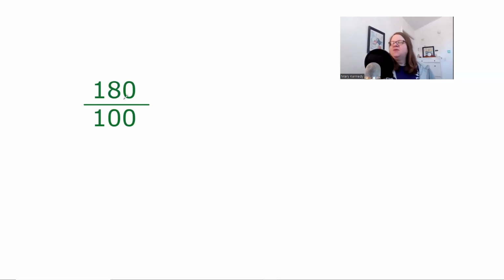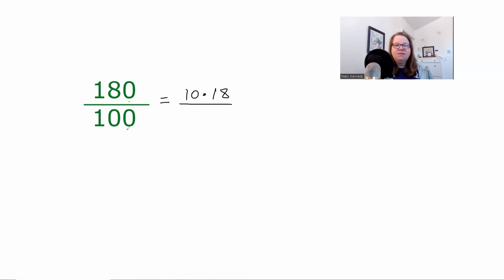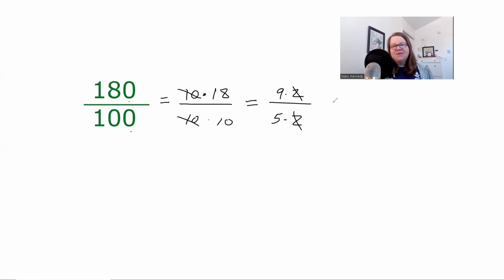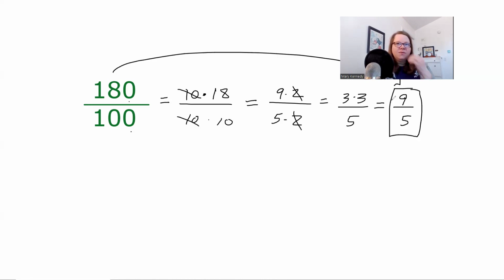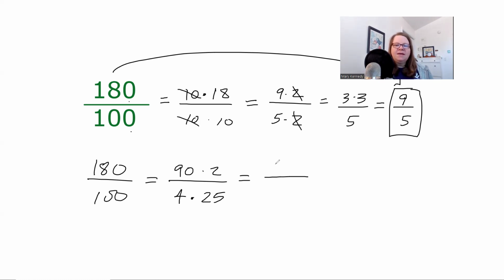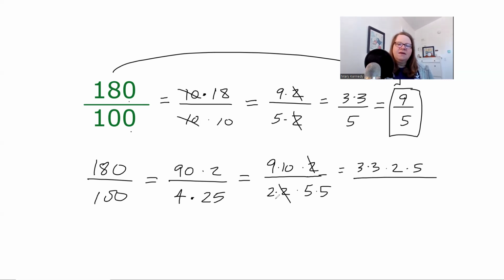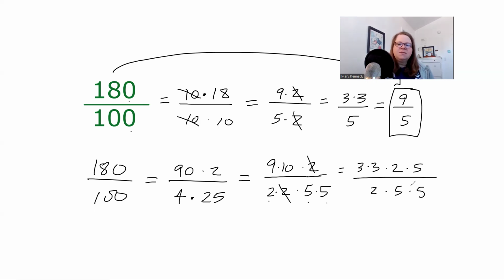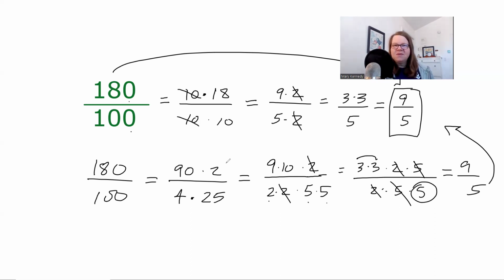Reducing Fractions - A Method You Might Not Know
Here's another example of a great way of reducing fractions!